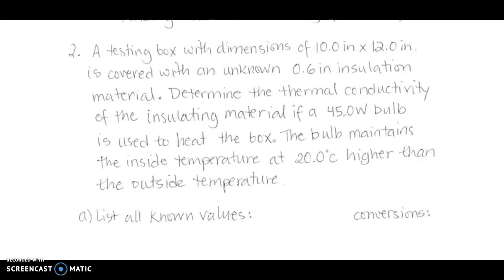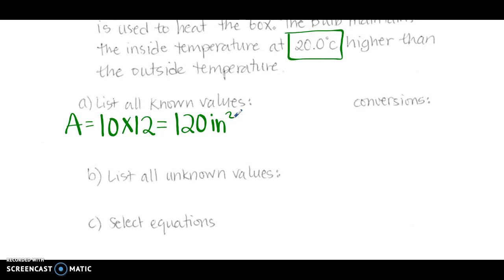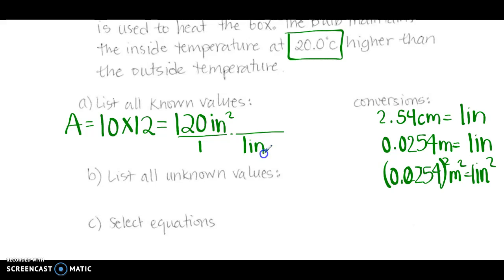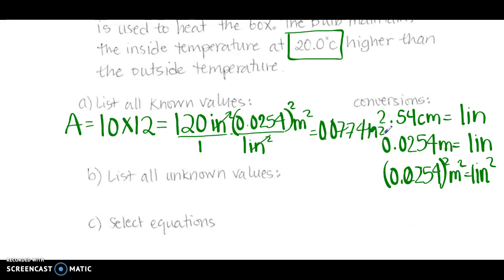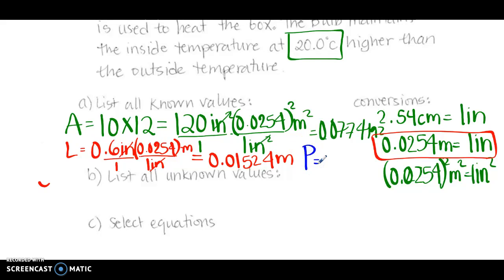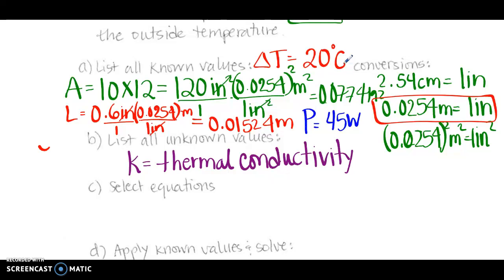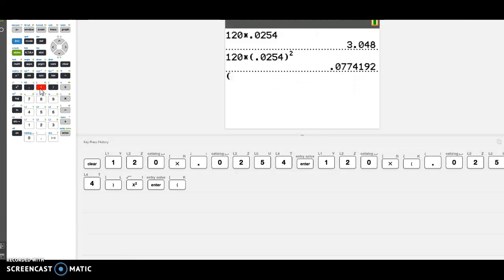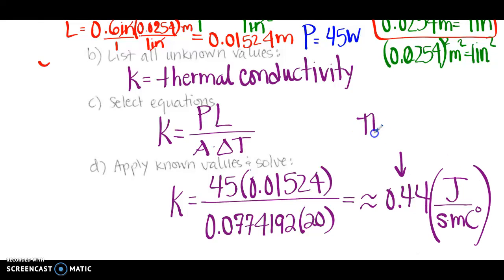Thermal Conductivity problem